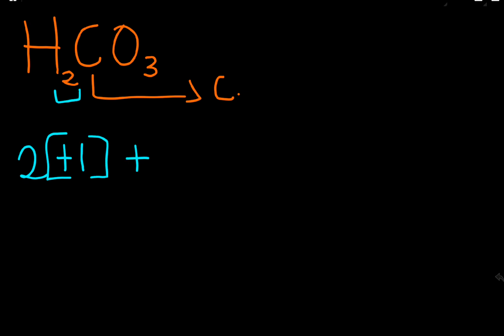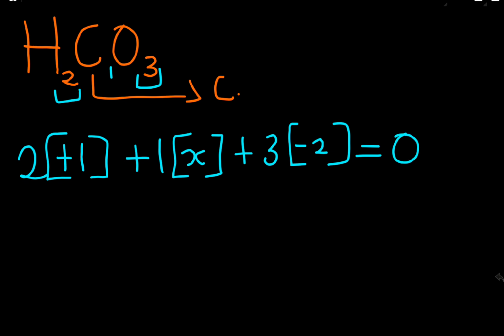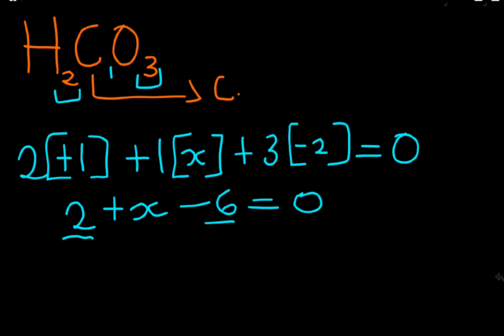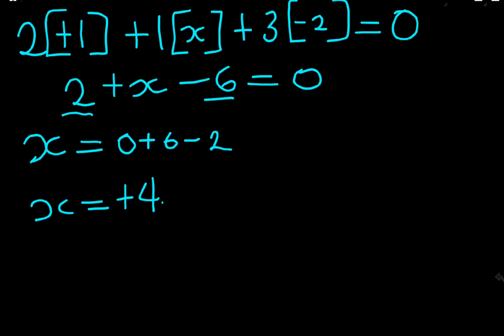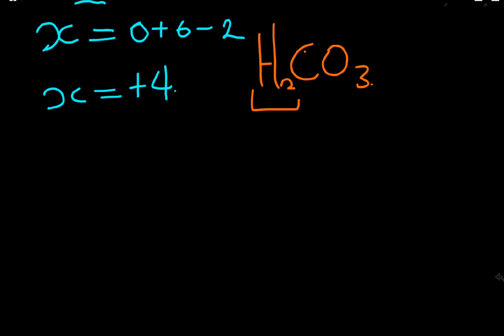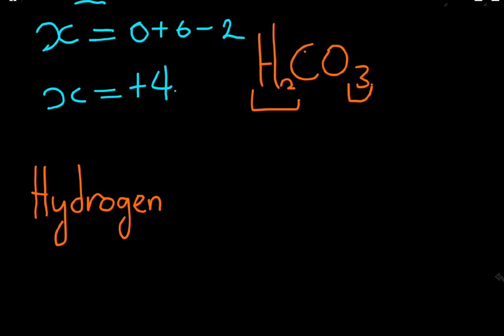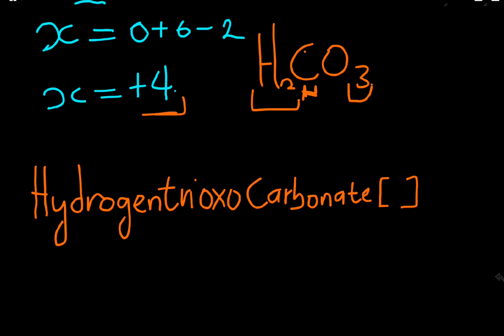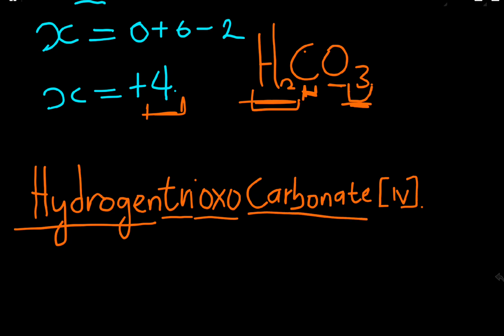November 20, 2023